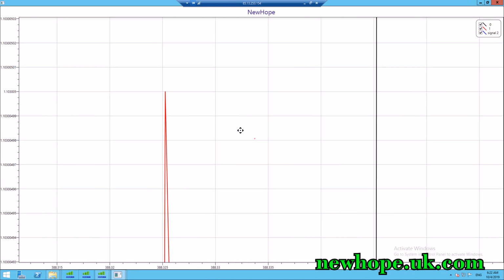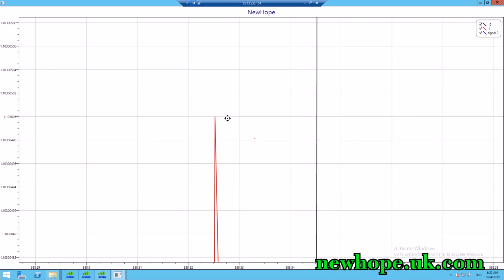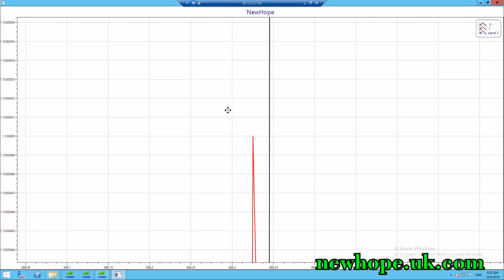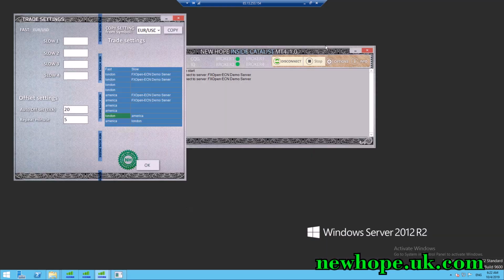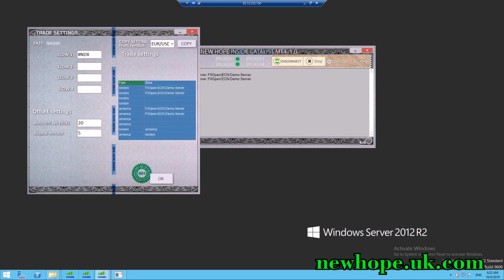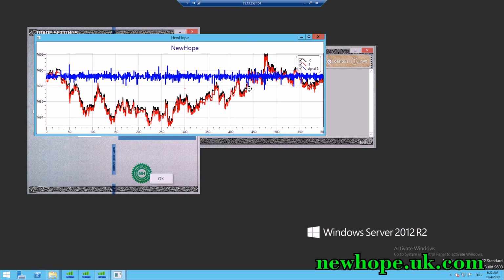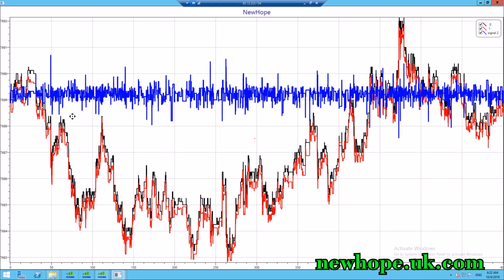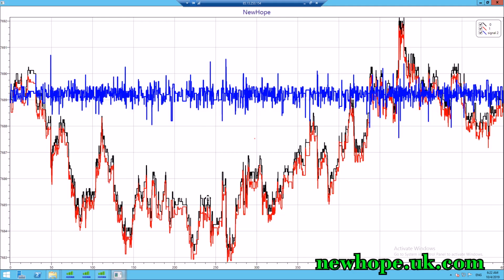New Fast FEED: Bank stock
New Hope

If you have a busyness, associated with financial, currency and crypto markets, you need a stable, high-frequency, user-friendly software.
Our company, New Hope Inc., provides an array of products – professional tools for modern trading, including arbitrage robots for Meta Trader 4 platform, called New Hope EA (New Hope EA MT4/MT5/cTrader), New Hope INSIDE, New Hope CrypTOP and New Hope Clicker.
We continuously develop, provide and support solutions to optimization of brokers, liquidity providers and aggregators services since 2013. We know what are the practical needs of our customers.